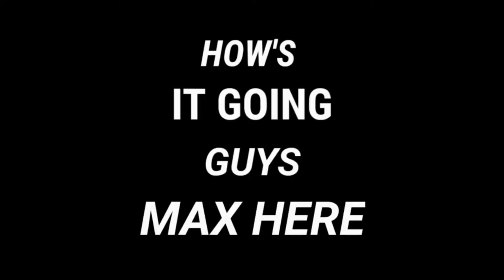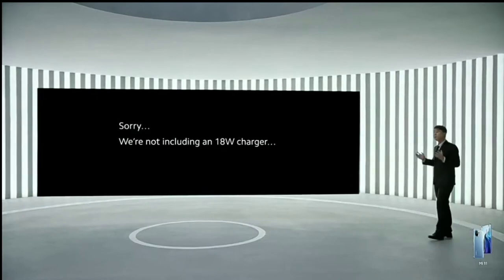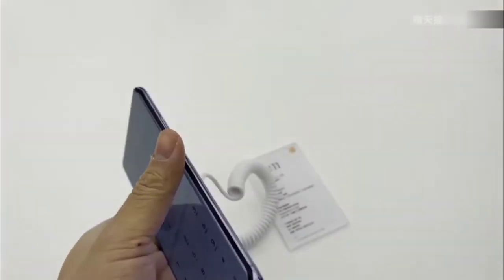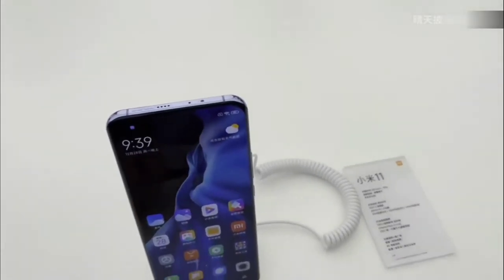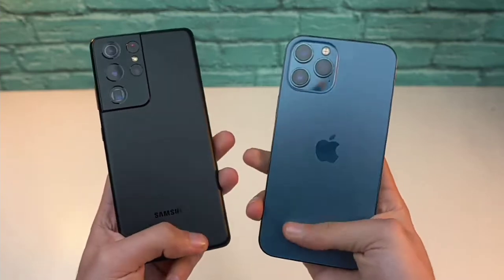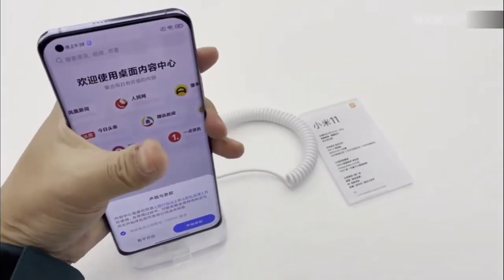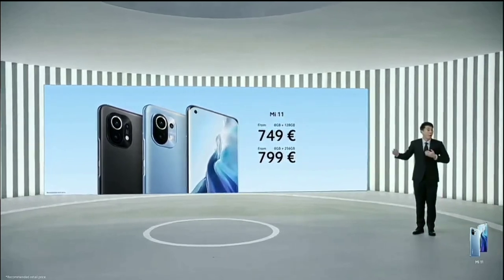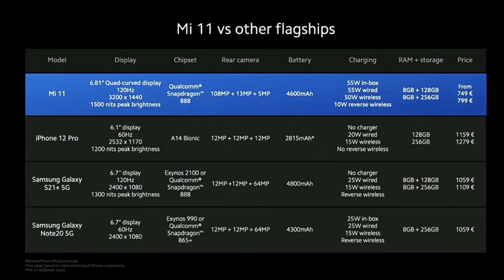Xiaomi Global Launch - WOW!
Xiaomi just had its Global Unpack event and we found out some very exciting and interesting information in it.

See ya ✌🏽.